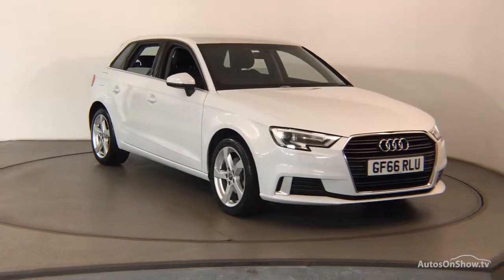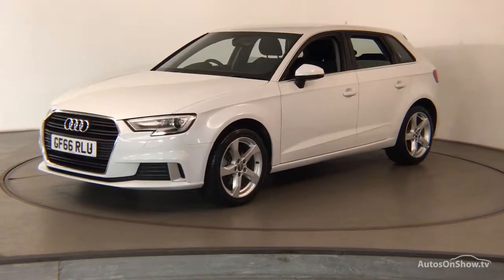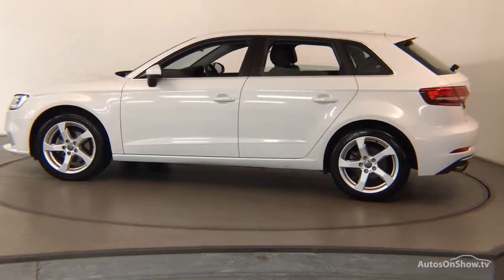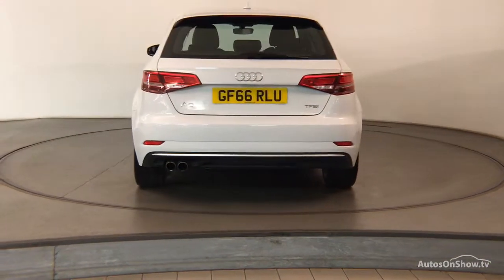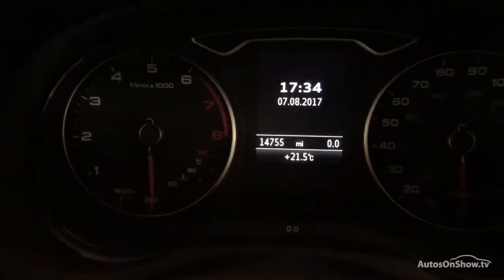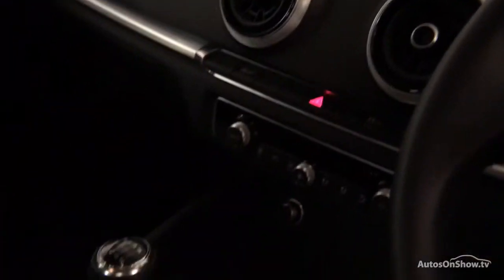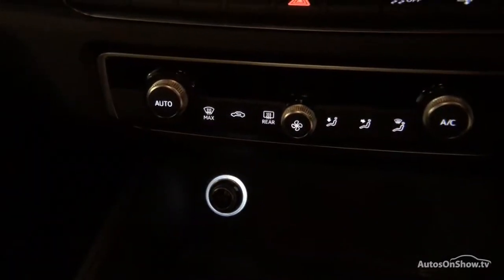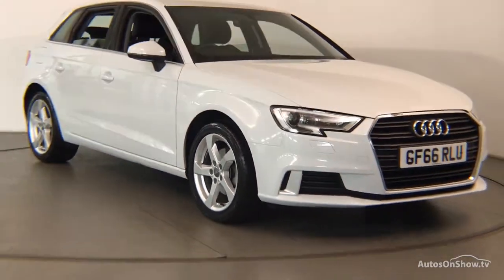GF66RLU AUDI A3 TFSI SPORT WHITE 2016, Nottingham Audi